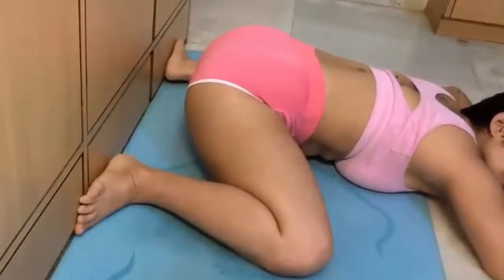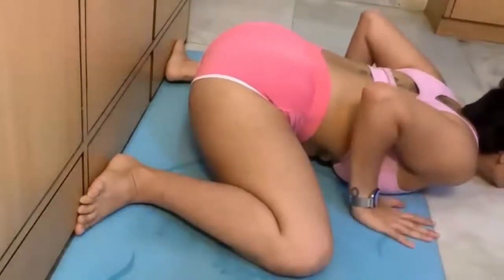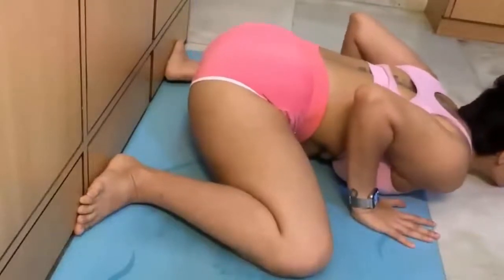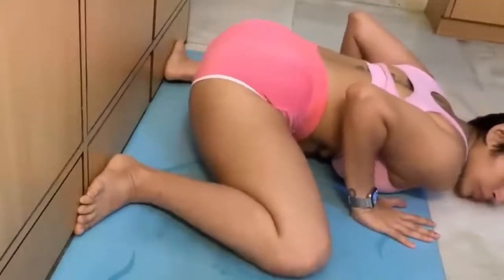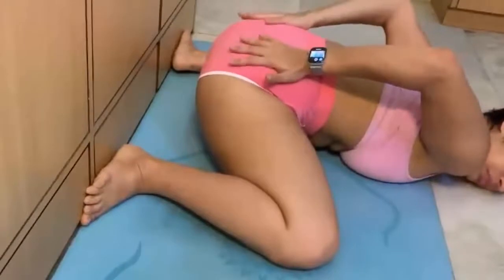Vinyasa yoga video Daily Stretching Routine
♦️Watch Long Hot videos on my Page :